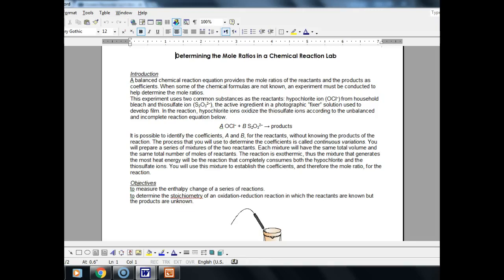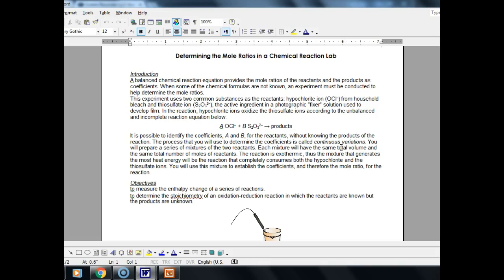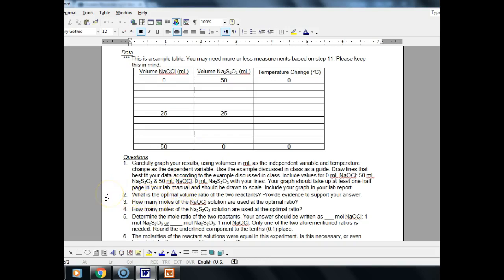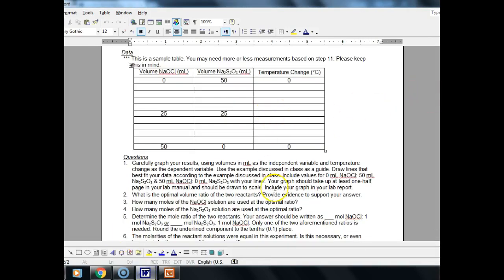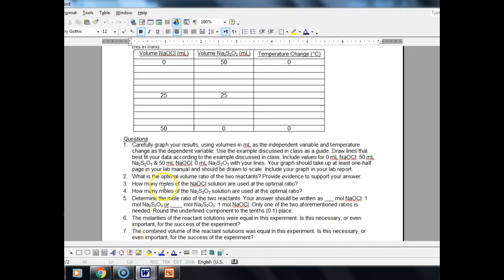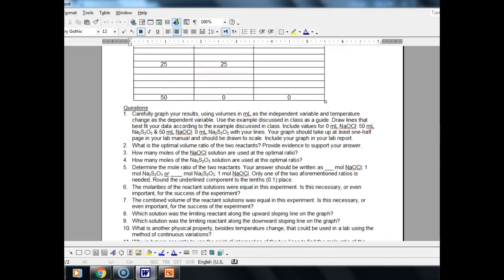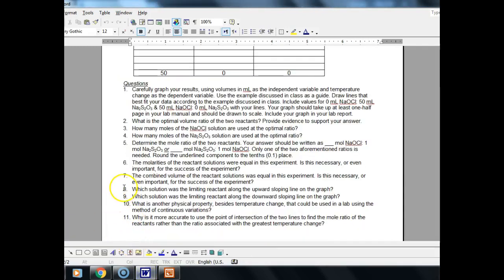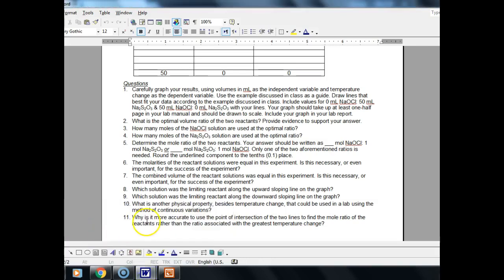Determining the Mole Ratios in a Chemical Reaction Lab Helps